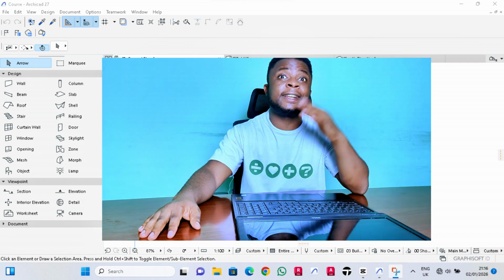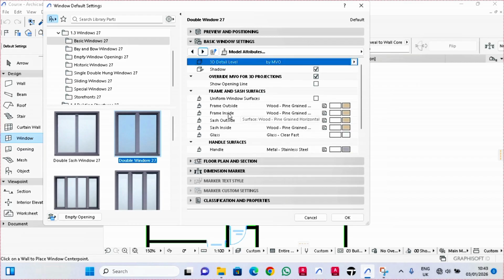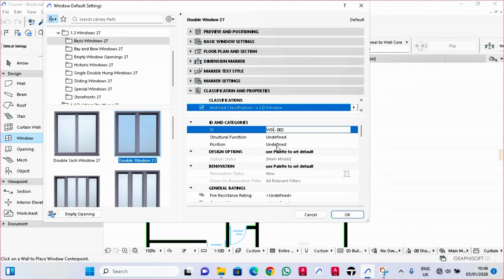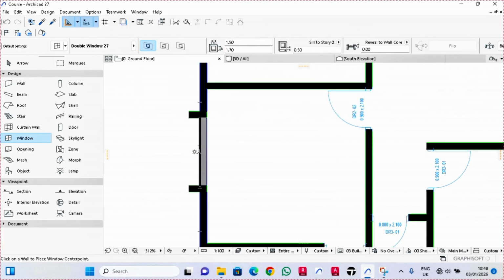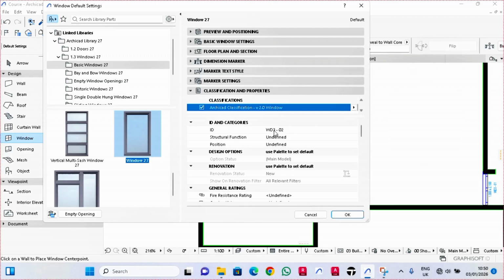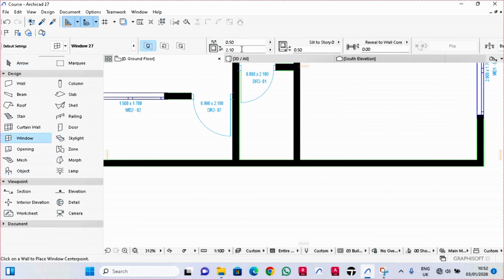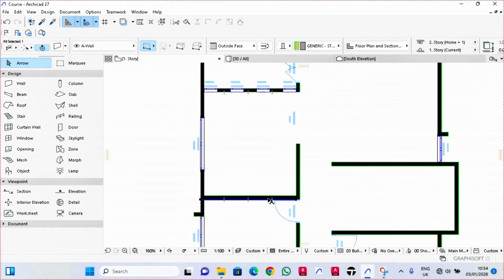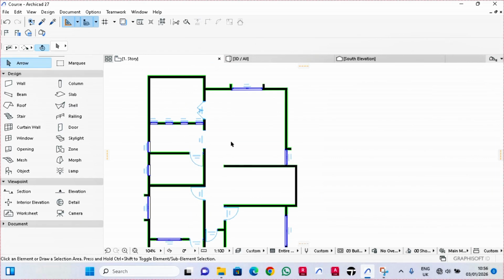✅ You’re Drawing Windows Wrong in Archicad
You’re probably drawing windows wrong in Archicad — and this small mistake can make your drawings look unprofessional.
In this video, I show the correct way professionals handle windows in Archicad for clean plans, sections, and documentation.

In this lesson, you’ll learn:
• Common window mistakes Archicad users make
• How professionals place and align windows correctly
• How to get clean window representation in plans and sections
• How to avoid beginner-looking architectural drawings
• What separates amateur vs professional Archicad workflows

👥 This video is perfect for:
• Archicad beginners
• Architecture students
• Draftsmen and technicians
• Practicing architects
• Anyone learning BIM with Archicad

🎓 Want to master Archicad the professional way?
I offer a complete Archicad course designed for real architectural work, not theory.

• Full Archicad Course: $59
• Full Course + Personal Guidance: $149

Reach out if you want to move from beginner to professional workflows faster.

This Archicad tutorial focuses on professional window setup, architectural documentation, and BIM best practices. If you’re learning Archicad for floor plans, sections, elevations, or construction drawings, understanding how to correctly model and document windows is essential for clean and professional architectural output.